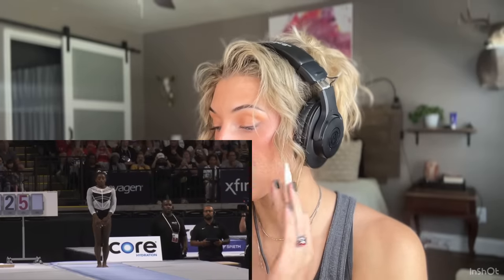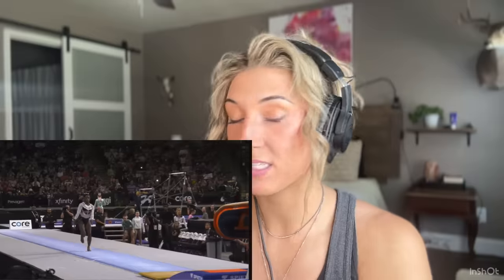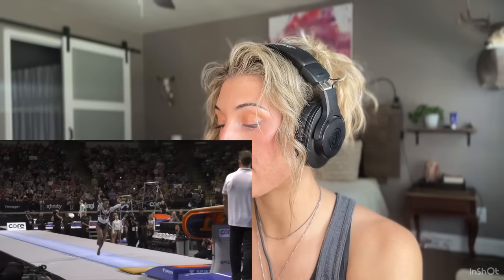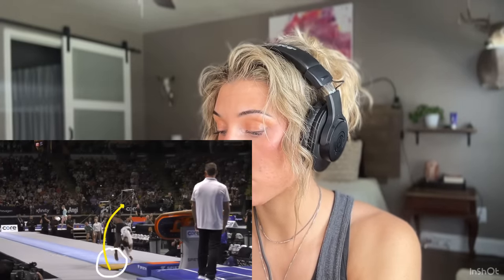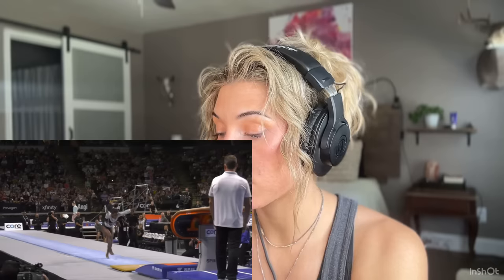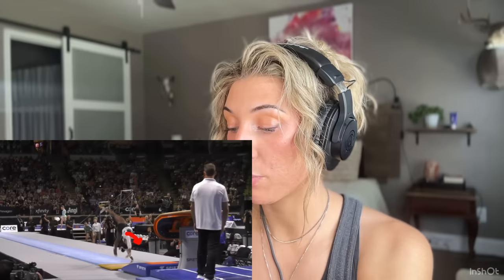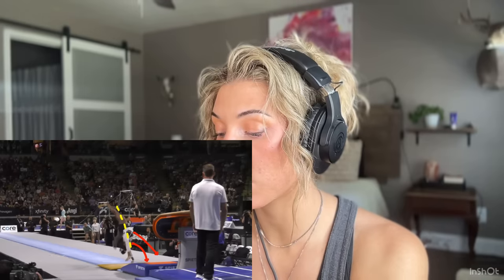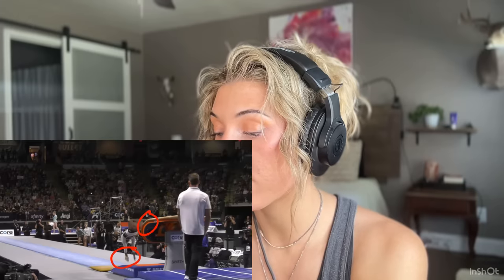Simone Biles Vault: breaking down the vault. How is she able to do this? ￼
-You can now send videos that you would like me to judge where I will breakdown, critque and give pointers as a judge for each video.
OR
Find me on Smeeple.com

Gymnastics journals-